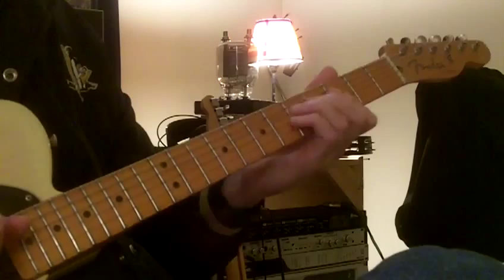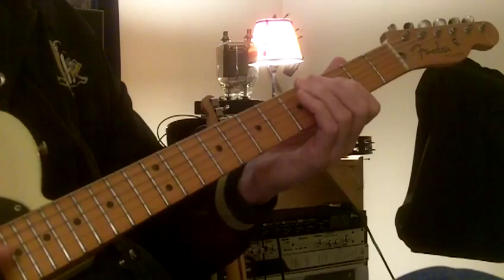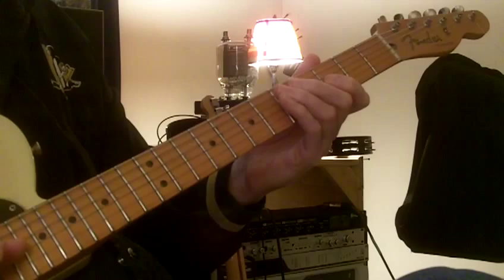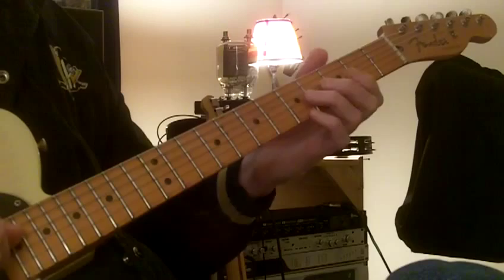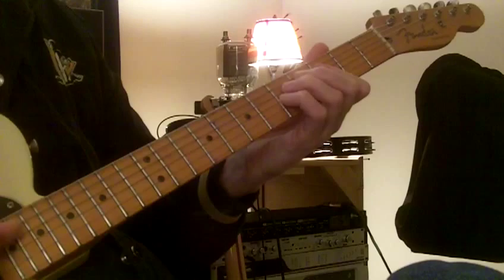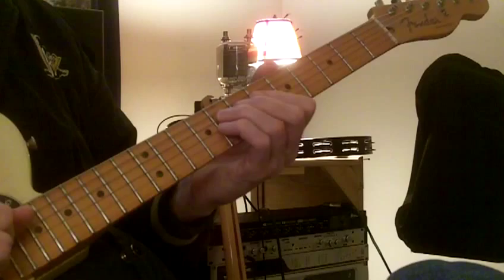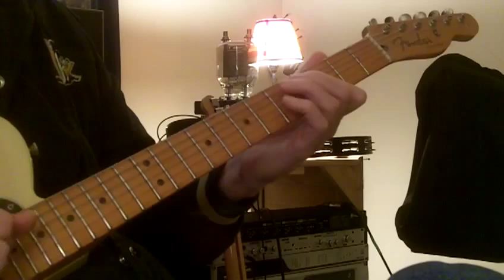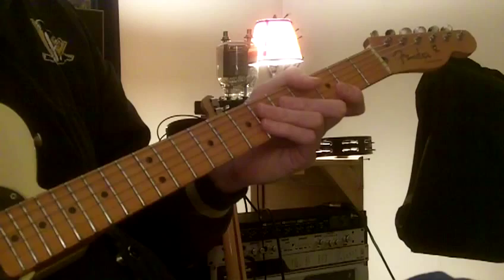How to Play 'I Wish It Would Rain' Temptations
the chords plus a way to play the piano intro